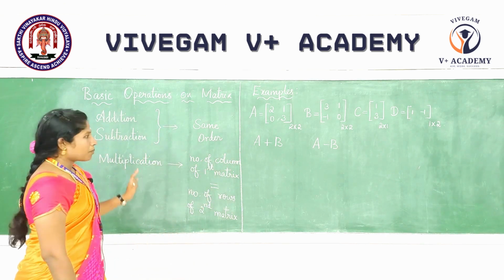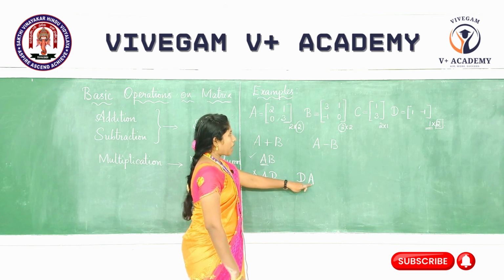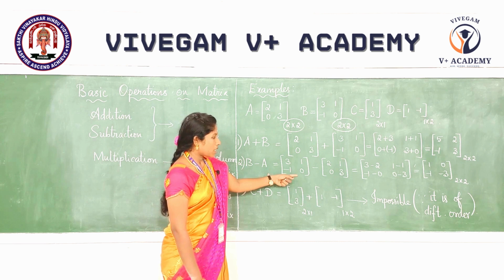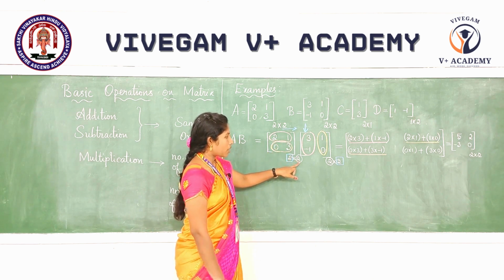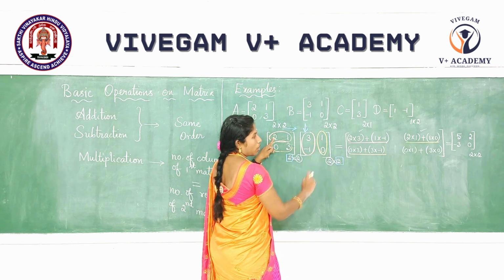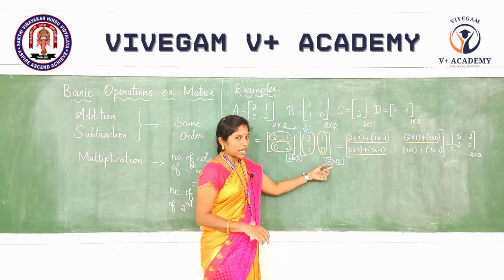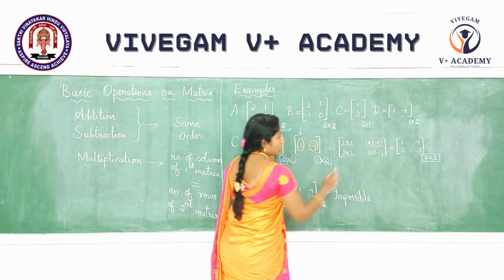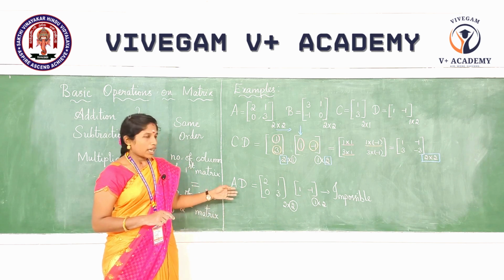Basic operation on Matrix| Addition, Subtraction | Multiplication | Quick guide | Ncert syllabus|JEE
In this video you will learn about the - Quick review of basic operation on Matrix